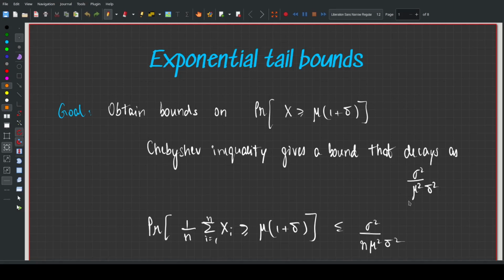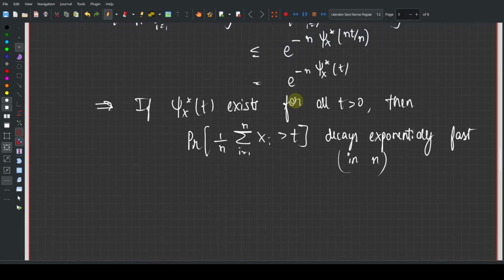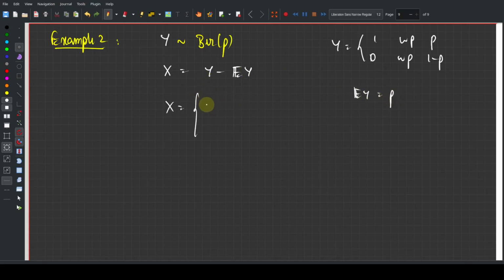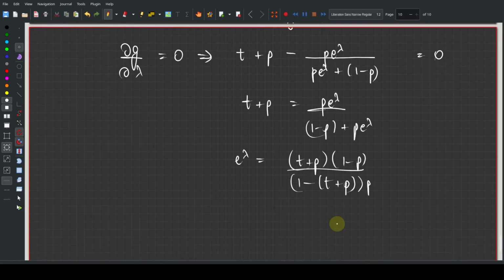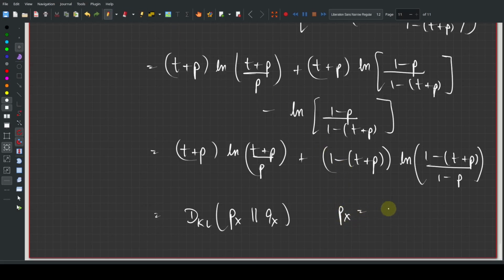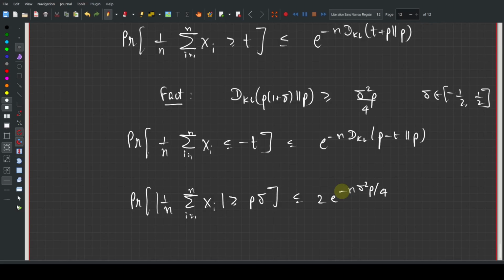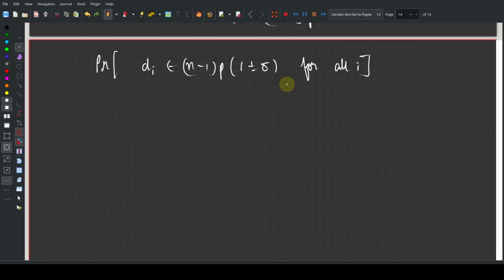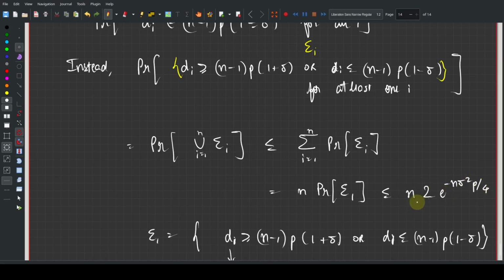Concentration Inequalities 2023: Class 5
Chernoff bounds continued: Bernoulli random variables, bounds on the degrees of Erdos-Renyi graphs